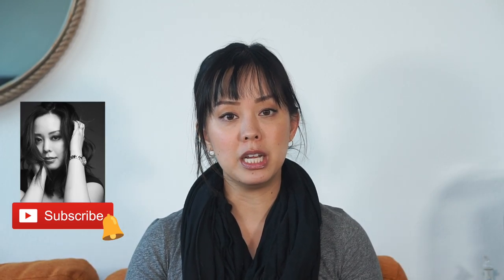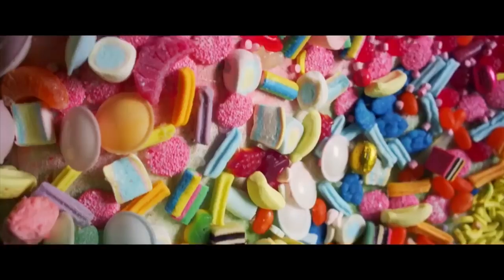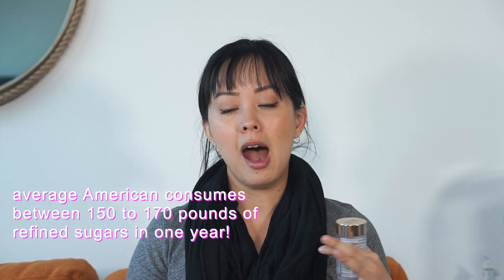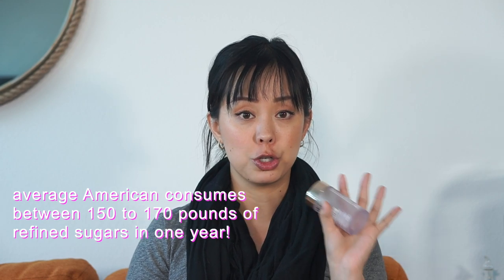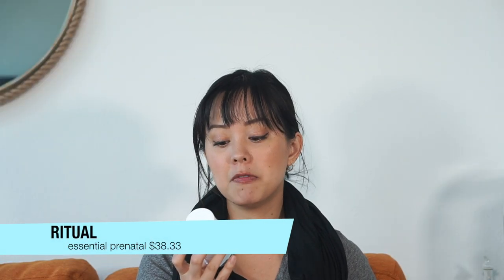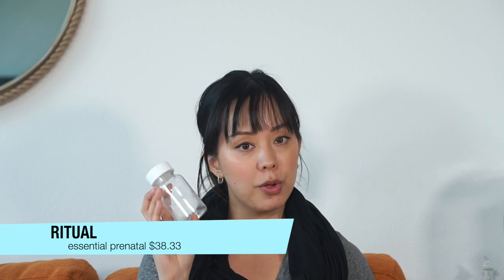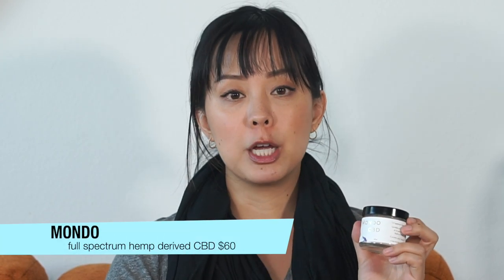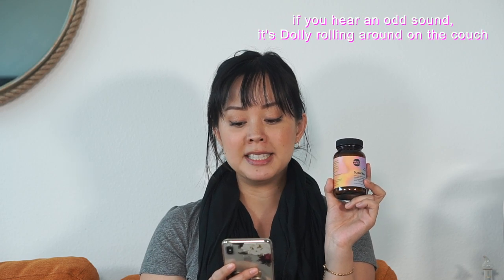HALO BEAUTY KIWI REVIEW & MY SUPPLEMENTS ROUTINE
Hi Guys, I took Halo Beauty Kiwi for three months and here is my honest review of halo beauty kiwi created by Tati Westbrook. Also sharing my thoughts on supplements and my current supplements routine for a balanced healthy lifestyle. Note I do rotate in and out supplements based on how I'm feeling.

TIME STAMP
00:54 Halo Beauty Kiwi Review
09:07 Ritual essential prenatal
10:54 daily CBD micro-dose
12:37 apple cider vinegar
14:09 moon juice super you

AMAZON FAVORITES